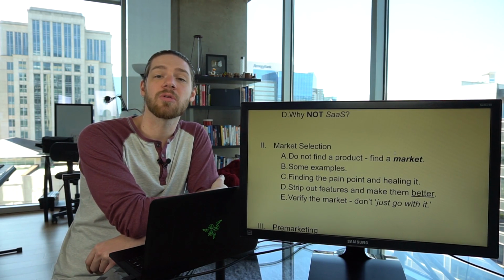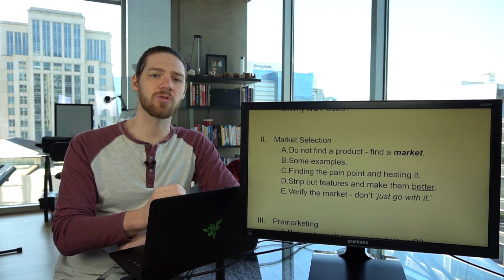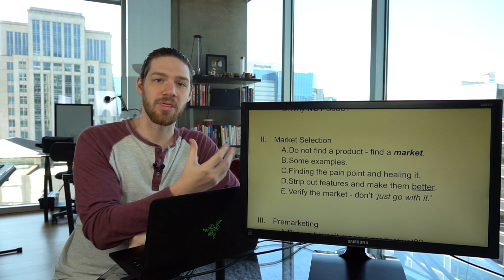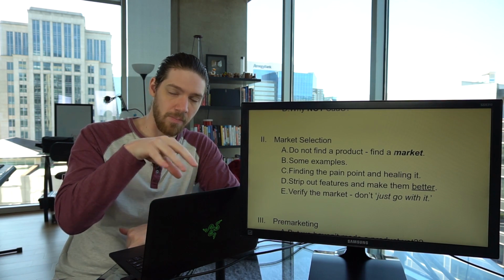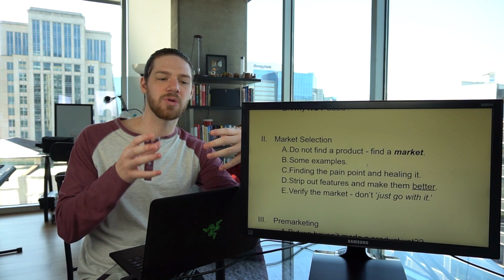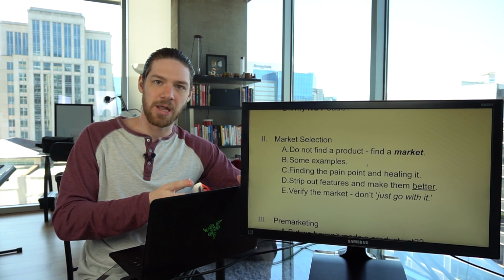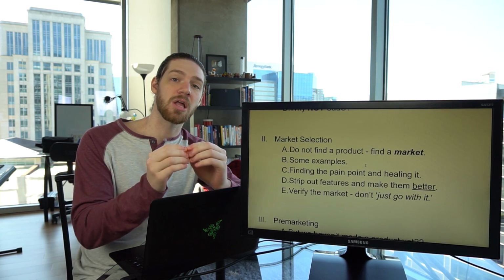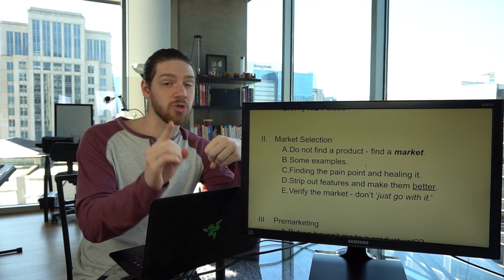How to Start a SaaS: #2 Market Selection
In this video I will cover how to approach starting your SaaS.

How to find your targeted market and how to correctly build your SaaS around it!

If you want to learn to code, I made an intro class on Edvanc